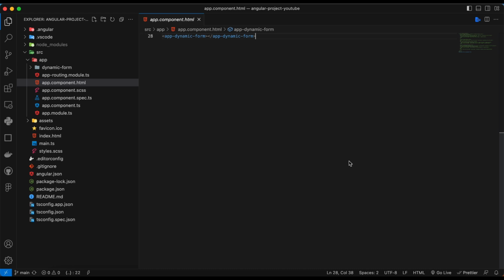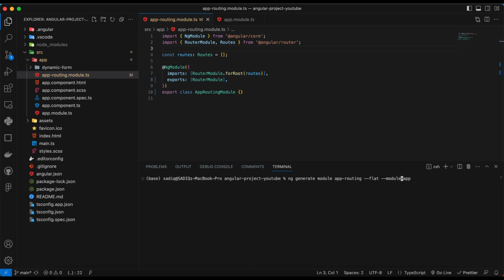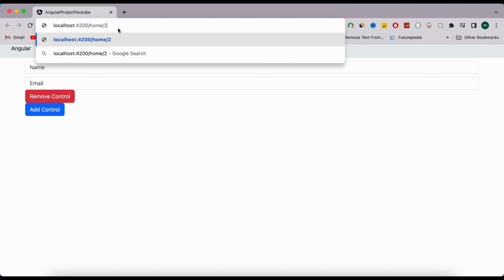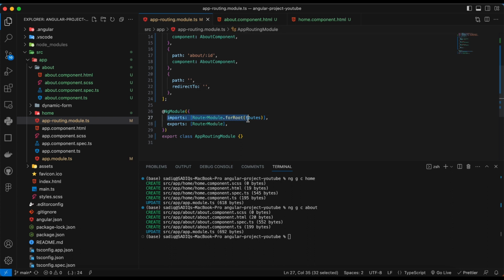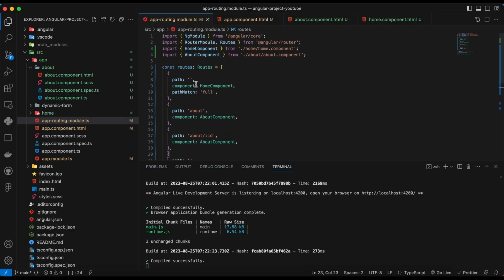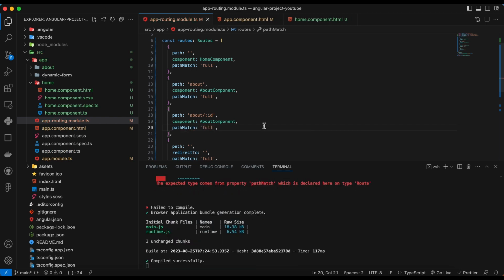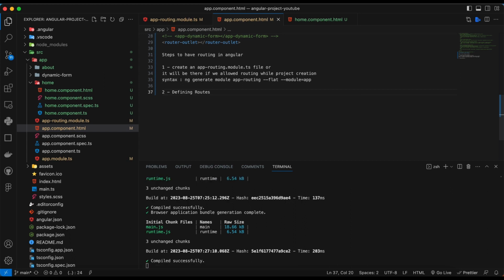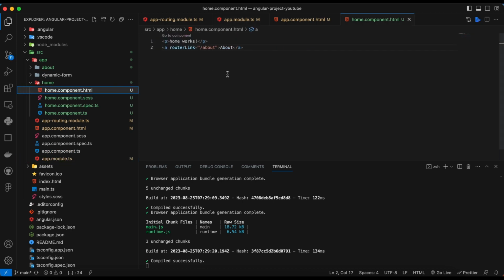Routing in Angular | Router outlet | Router Link | Routes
In this video, we'll cover routing in Angular. We'll cover how to create a router outlet, router link, and routes. We'll also explore how to create routes that are specific to a certain component.

If you're working with Angular, then you need to know about routing! In this video, we'll cover everything you need to know about routing in Angular. We'll cover how to create a router outlet, router link, and routes. We'll also explore how to create routes that are specific to a certain component. By the end of this video, you'll have all the information you need to start routing in your Angular applications!